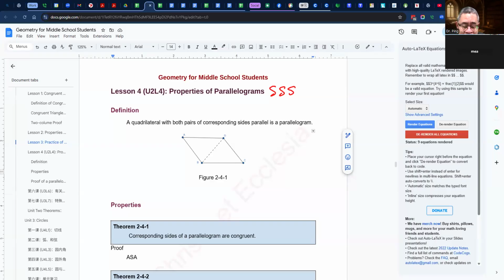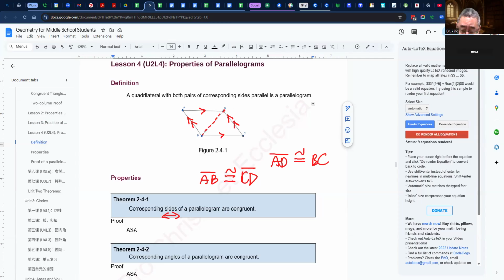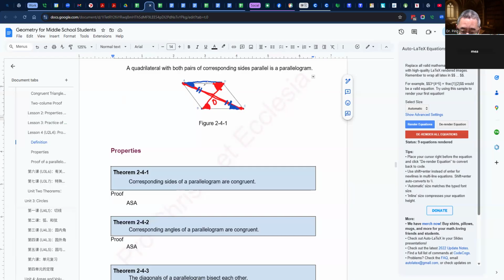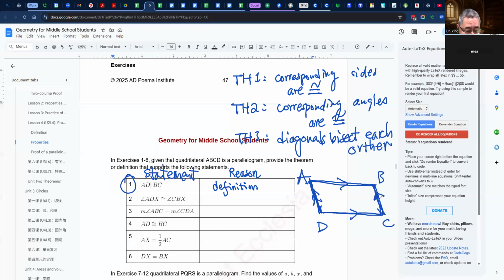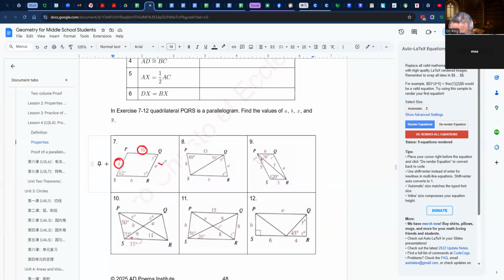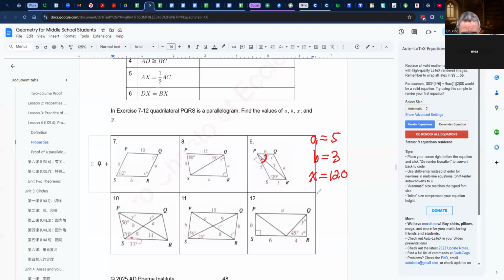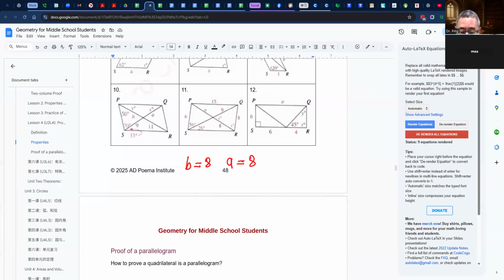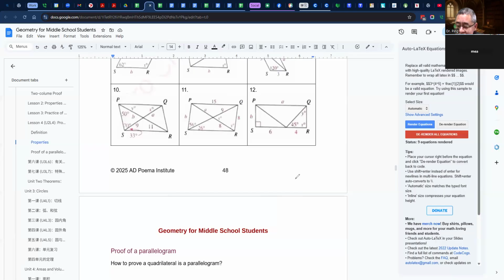U2L5: Parallelograms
Definition and properties of parallelogram